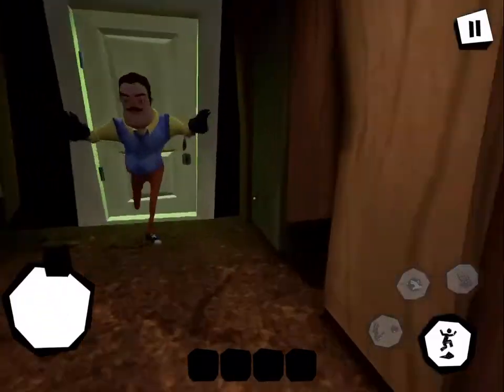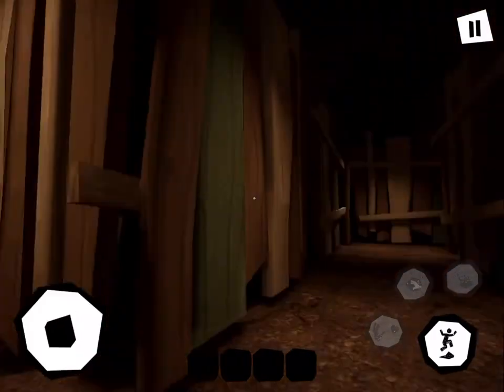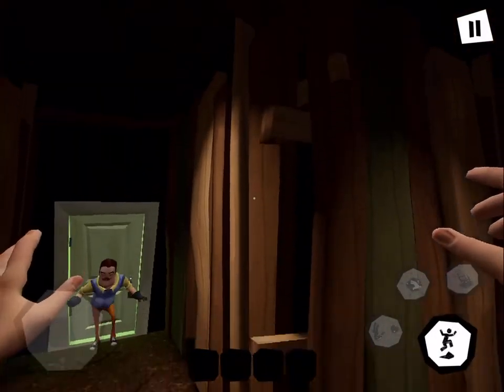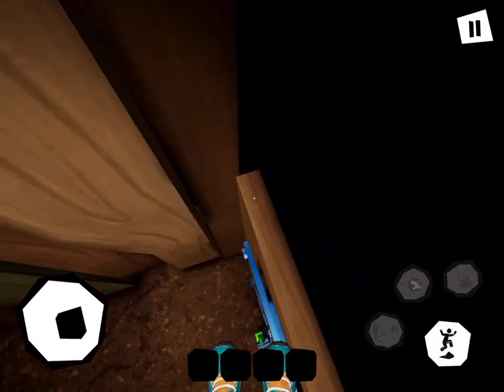How to get past the basement door in hello neighbor act 1